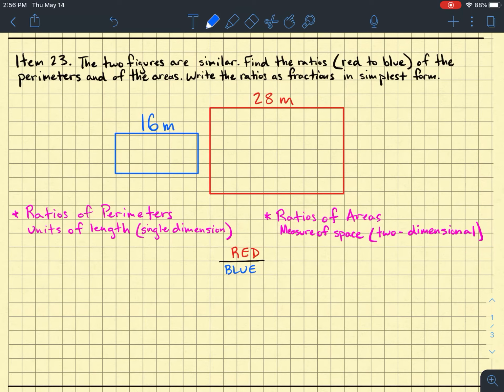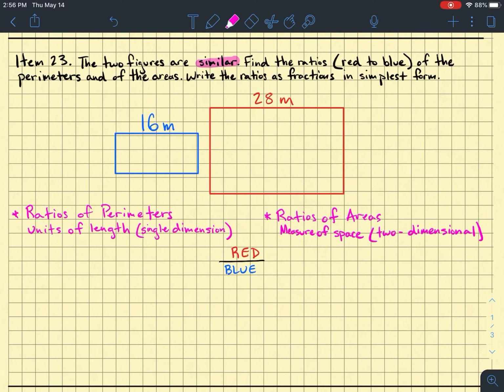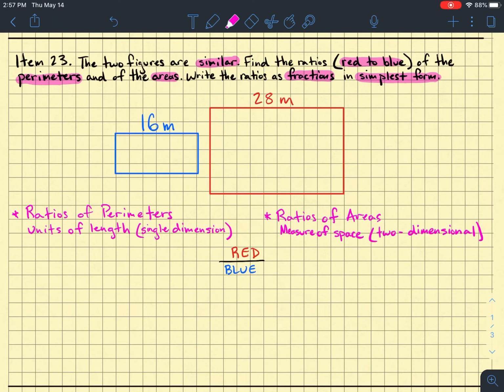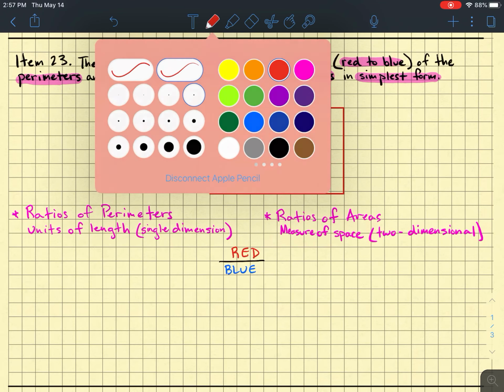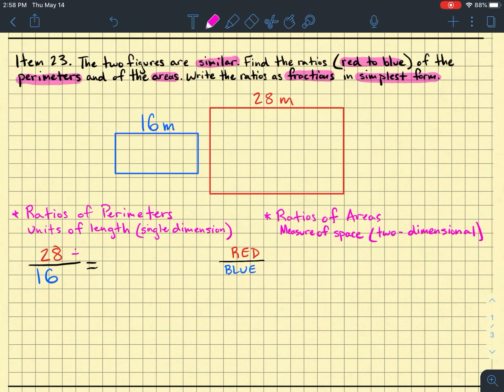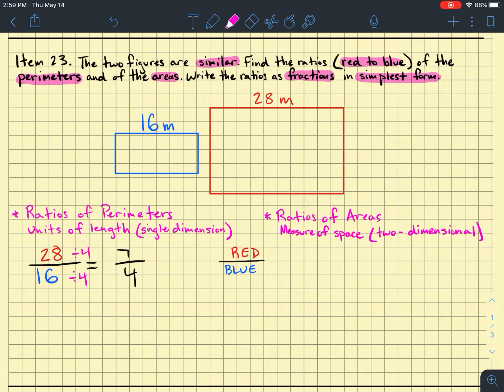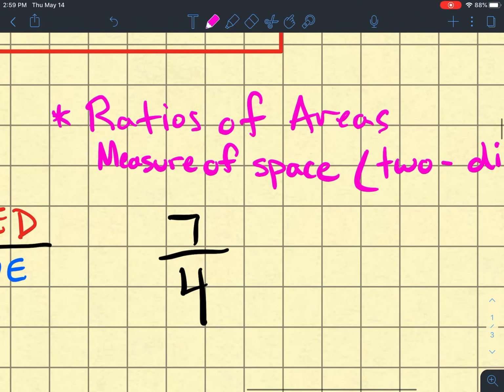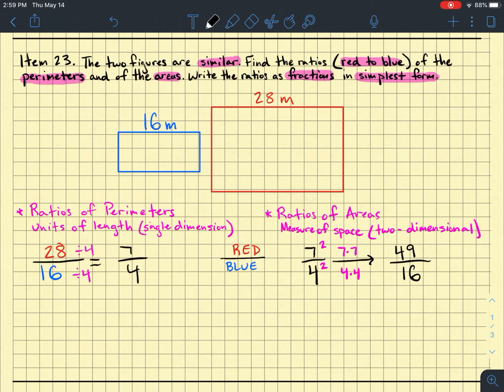Big Ideas Math Chapter 2 Review Exercises. Item 23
Big Ideas Math Chapter 2 Review Exercises, item 23. Finding the ratios of similar figures’ perimeters and areas.